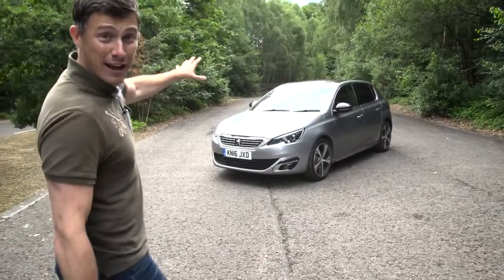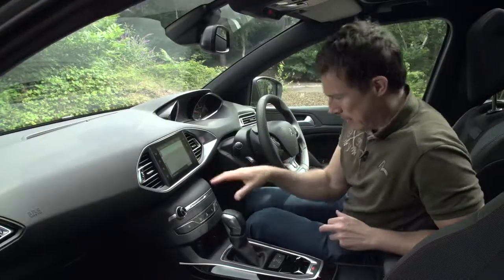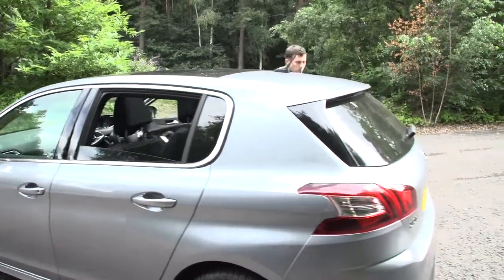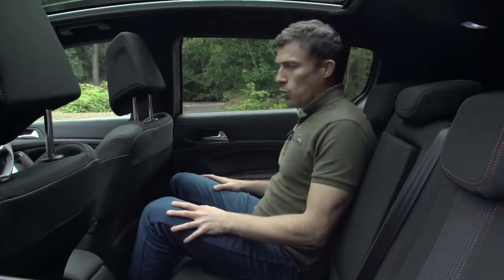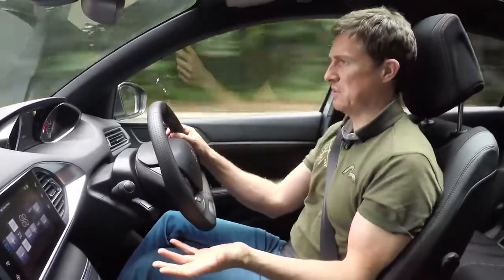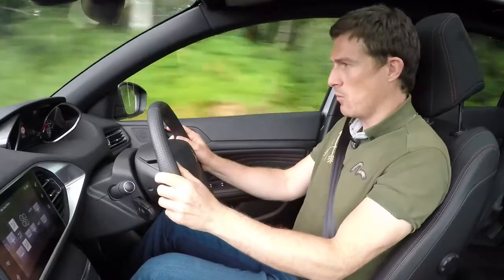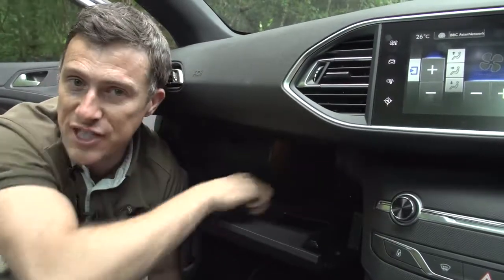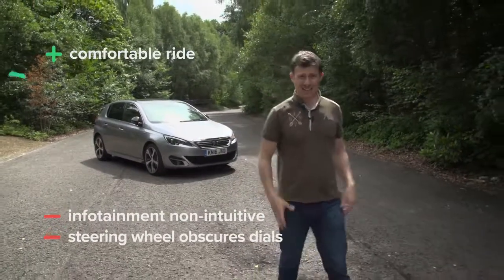Peugeot 308 2017 Hatchback review | Mat Watson Reviews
The Peugeot 308 won European Car of the Year in 2014 but can this stylish hatchback live up to the hype of its predecessor? Can it outscore the 2016 winner, the Vauxhall Astra, or other popular hatchbacks such as the Volkswagen Golf or Ford Focus. Is it worth getting the base model with its cheap, tempting price tag, or is it better to upgrade? Have Peugeot’s exterior quality transferred over to the interior cabin, and can it pass the infamous carwow flick test? Find out all of this and more in our 4k review of the Peugeot 308Subscribe to carwow on youtube –